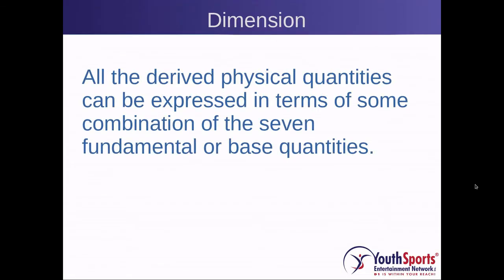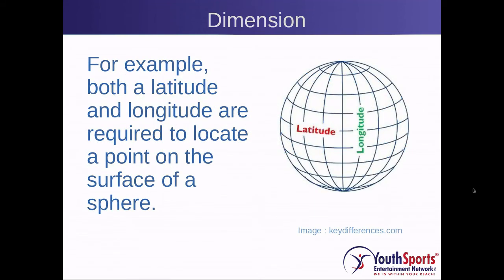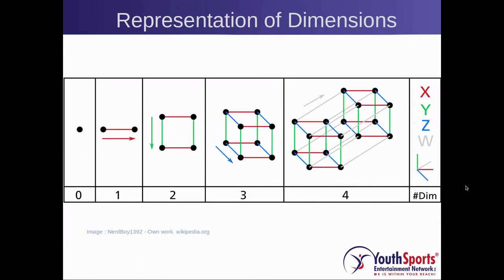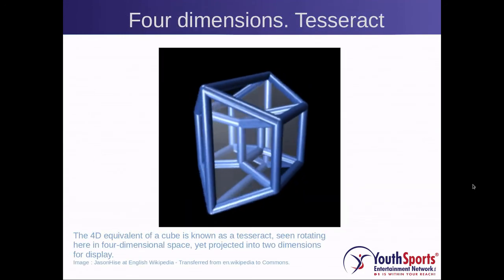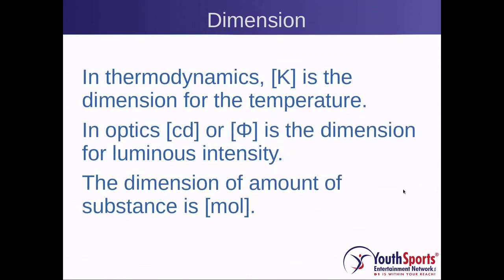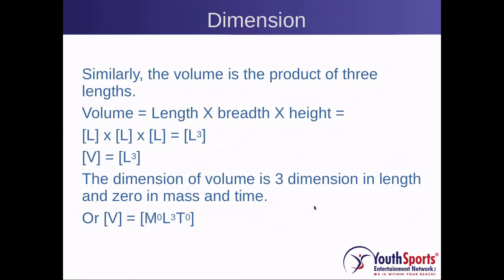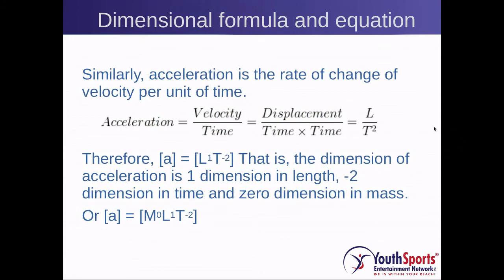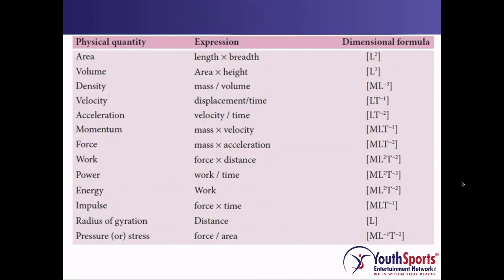Dimensions 17 sep 2021 3